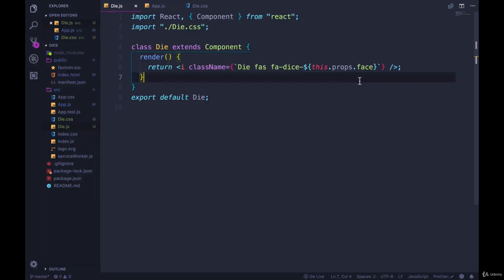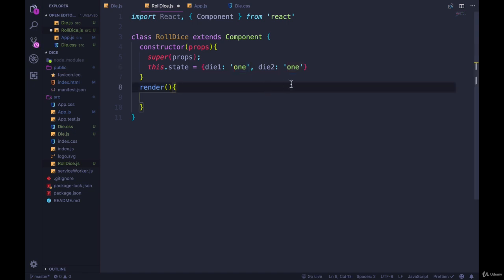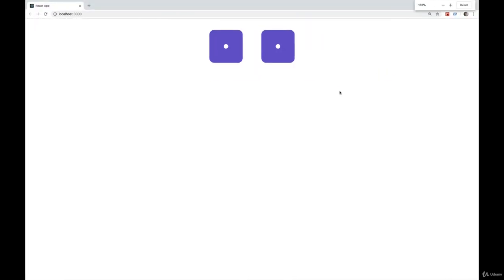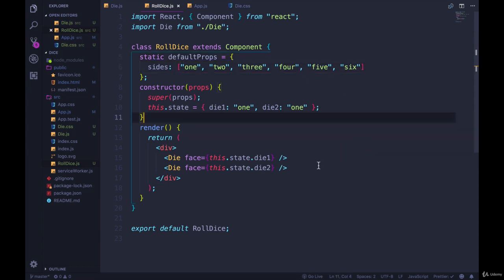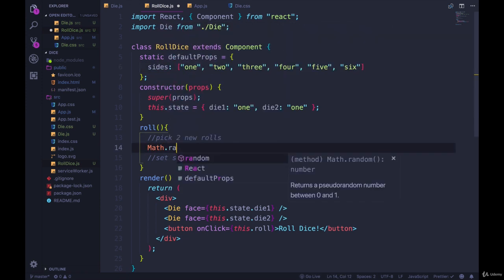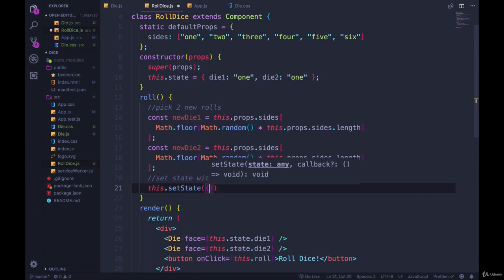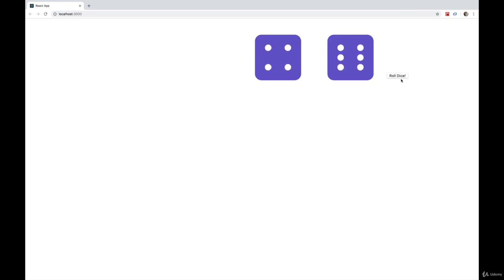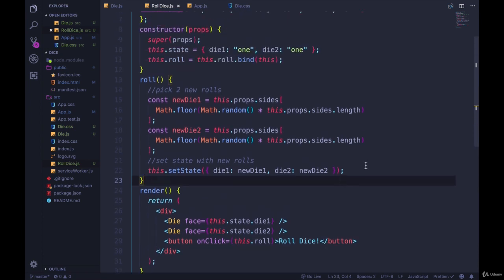Adding the RollDice Component